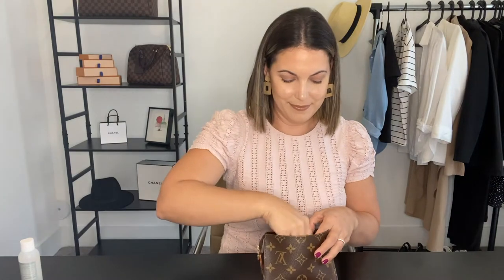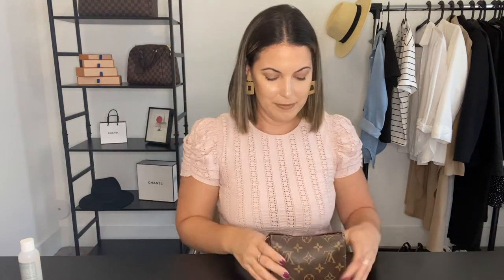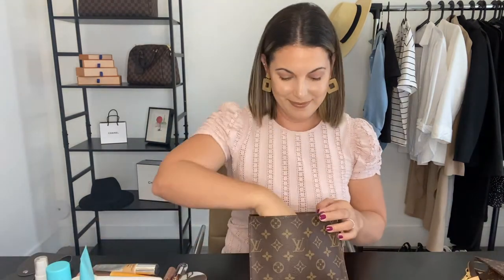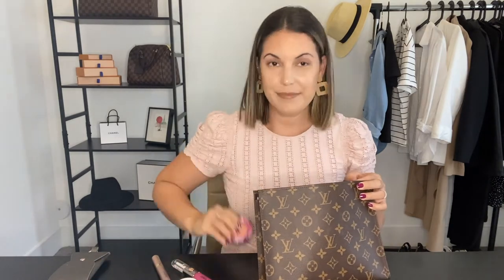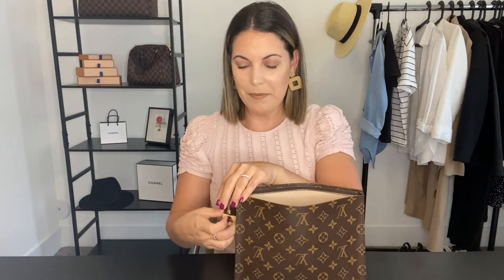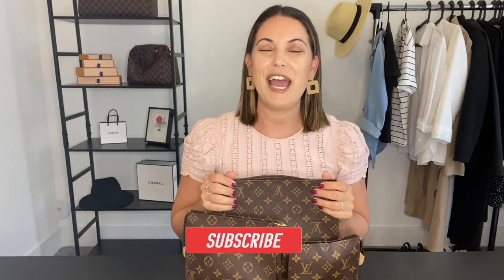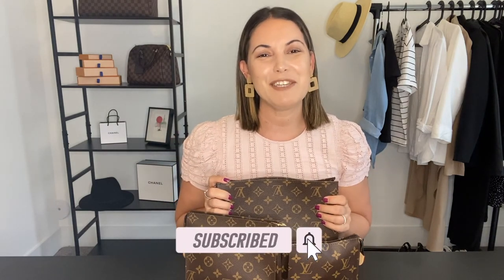LOUIS VUITTON TOILETRY 15, 19 & 26 REVIEW including wear and tear, what fits inside, etc| mrs_leyva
Hello everyone! So I am totally hooked on the toiletries from Louis Vuitton and wanted to do a chatty review/ what fits inside for you. I think all three of the sizes are so good and can be used in so many different ways. You definitely don't need all three toiletry sizes but I love how they look together whenever I pack them for a trip! 🙂 Hope you enjoy! XO

Items Mentioned-
Louis Vuitton Toiletry 26, 19 & 15

Earring:  IG Polymer Clay Boutique @desertclaydesigns
Ring: Wedding Band & Pandora (no longer available on website)
Top: Express (similar)
Nails: Sally Hansen Like A Girl

Equipment-
Camera:  iPhone 11 Pro Max
Tripod with ring light
Clothing Rack
Bag Shelf